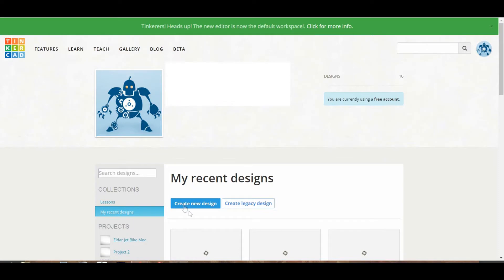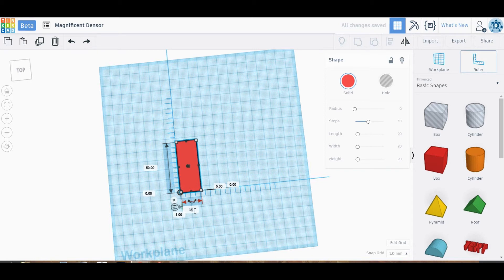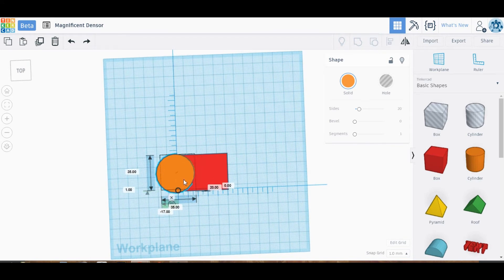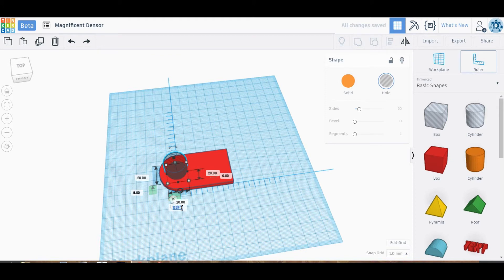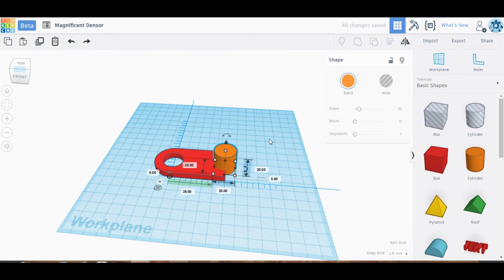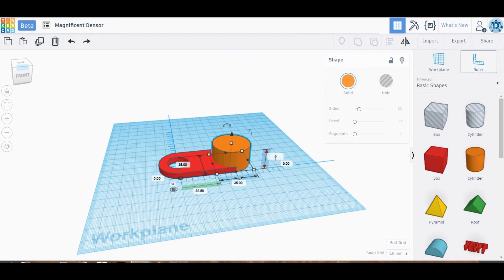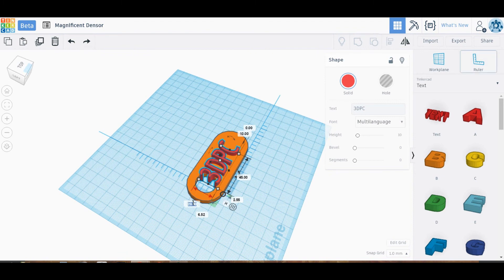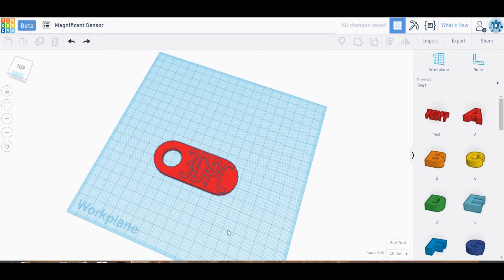TinkerCAD Tutorial - KeyChain (Basic Part Design)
In this video, we go over how to make a basic part in Tinkercad out of grouping basic objects.

In the next video of this series, we will print out this keychain showing how to take a model from tinkerCAD and turn it into an stl file and basic printer software.